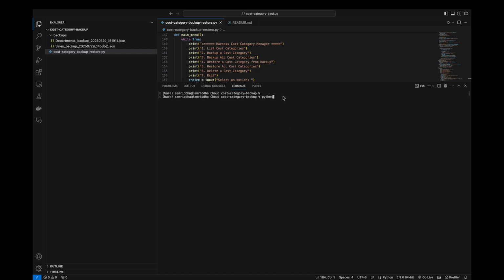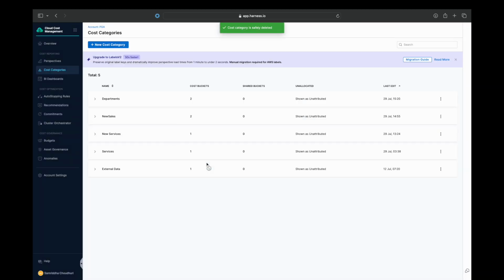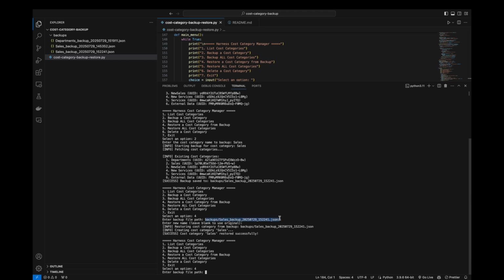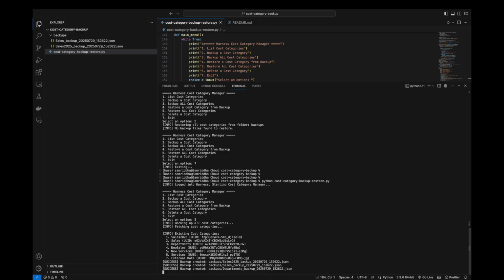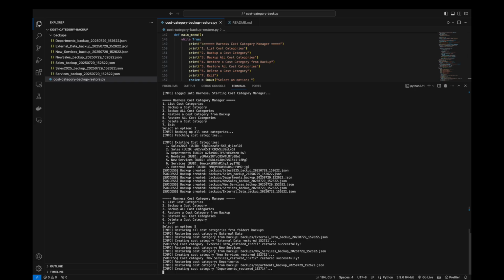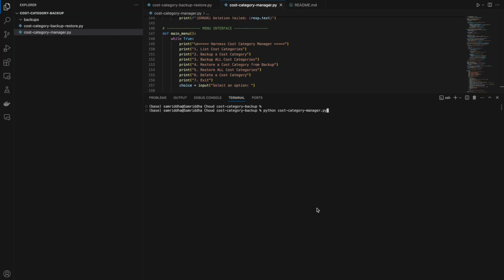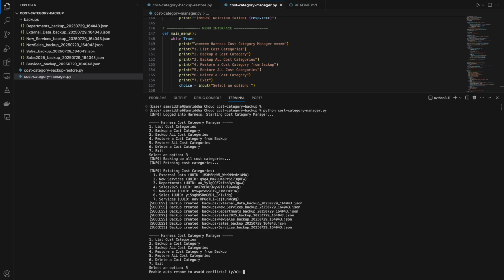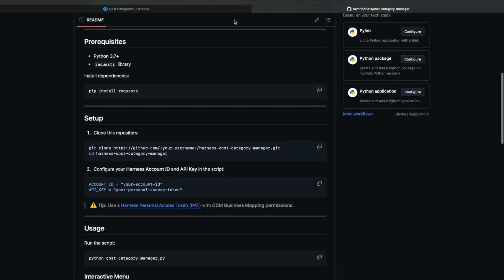Automate Harness CCM Cost Category Backup & Restore with Python | FinOps Made Easy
Manage your Harness CCM Cost Categories like a pro! 🚀
In this video, I walk you through a Python script I built to:

✅ List all existing cost categories
✅ Backup individual or all cost categories into neatly organized JSON files
✅ Restore cost categories from backups with optional auto-renaming to avoid conflicts
✅ Delete any cost category safely
✅ Automate your cost governance with simple CLI operations

This tool is perfect for FinOps engineers, cloud cost managers, and DevOps teams who want a safe backup and restore workflow for Harness CCM.

🔹 Key Features Demonstrated in the Video:

Backup individual cost categories to JSON
Batch backup of all cost categories
Restore categories with or without auto_rename
Easy cleanup and deletion
Fully menu-driven interface for effortless management
🔹 GitHub Repository & Script:

🔹 Learn to Generate a Harness PAT Token:
👉 Harness Personal Access Token Guide